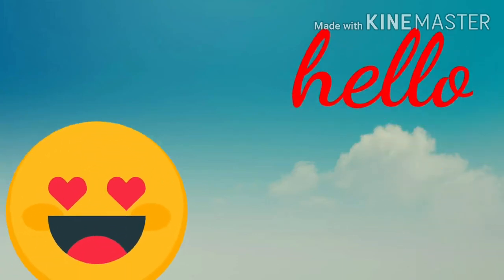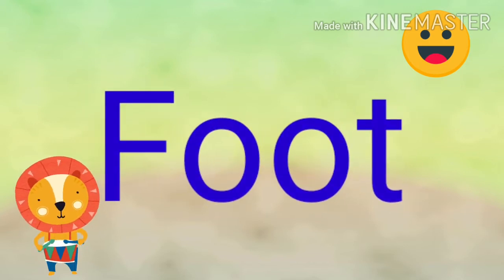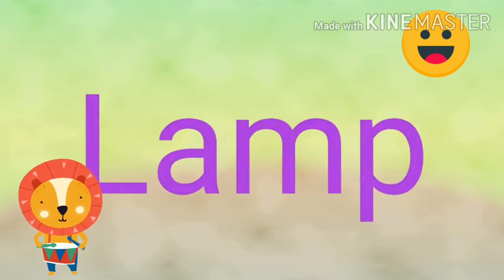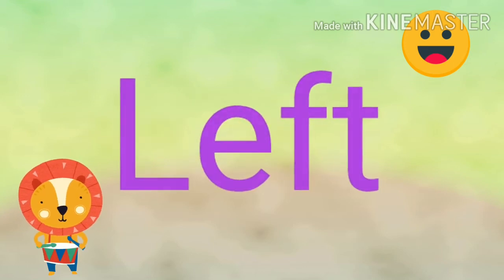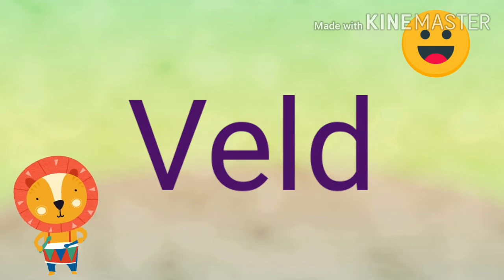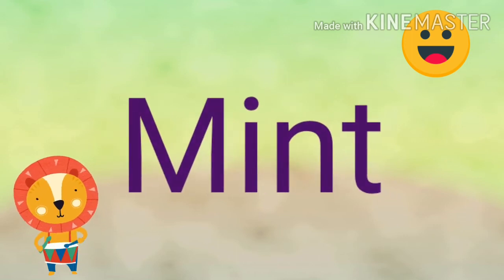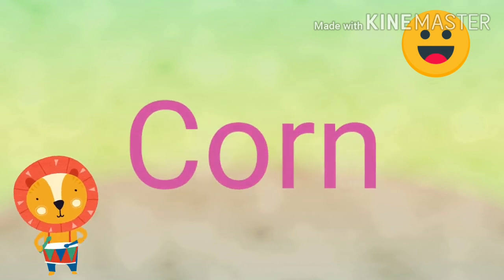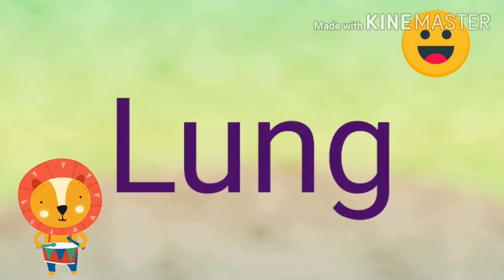4 letter English words reading(easy way)# 4 अक्षरी शब्दांचे वाचन#with fun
☺️4 letter English words reading(easy way)# 4 अक्षरी शब्दांचे वाचन#with fun☺️English reading -4 letters word|for all students
इंग्रजी वाचनाची सुरुवात
सर्व वर्गातील विद्यार्थ्यांना उपयुक्त
या व्हिडीओ मध्ये मी 4 अक्षरी शब्दाचे वाचन सोप्या पद्धतीने घेण्याचा प्रयत्न केला आहे ,तरी याचा उपयोग मराठी व इंग्रजी माध्यमाच्या मुलांना नक्की होईल.

नमस्कार,
या kid z चॅनल वर सर्वाचे स्वागत आहे,या चॅनलवर तुम्हाला सहज ,सोप्या भाषेत समजणारे तसेच मनोरंजनात्मक म्हणजे तुम्हाला आवडणारी चित्र व कृती याचा वापर या शैक्षणिक व्हिडीओ मध्ये केला आहे,असाच प्रत्यक्ष अनुभव तुम्हाला प्रत्येक व्हिडीओ मध्ये बघायला मिळेल आणि याचा नक्कीच अभ्यासात उपयोग होईल.